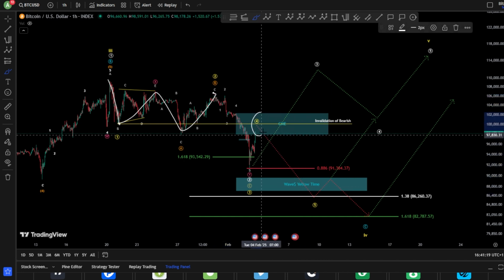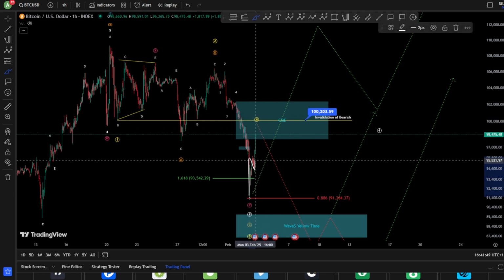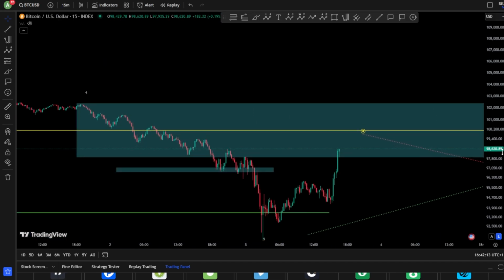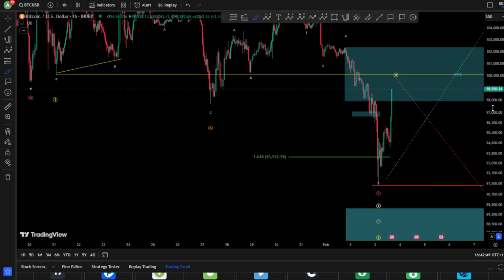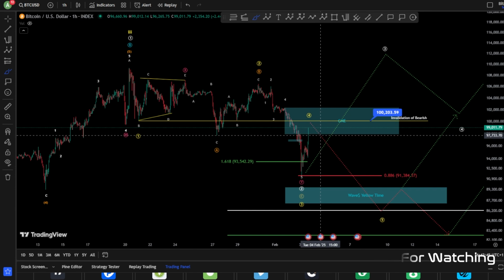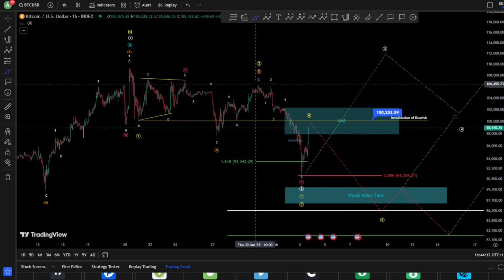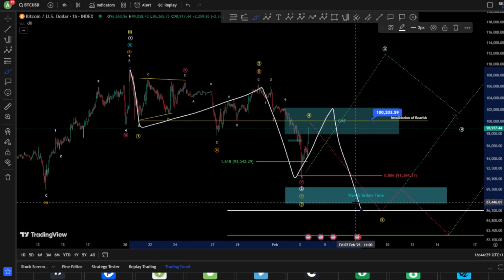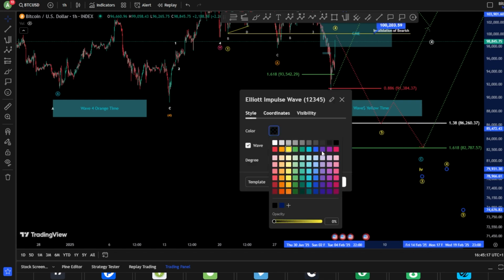BITCOIN (BTC) Intraday | BULLISH Breakout or TRAP? Updated Possibilities | Elliott Wave Analysis